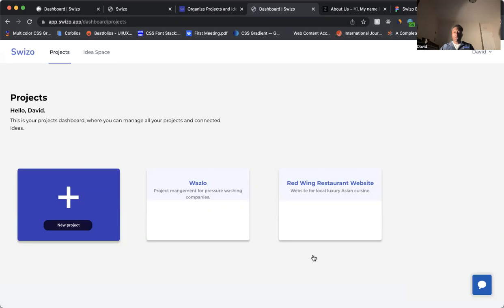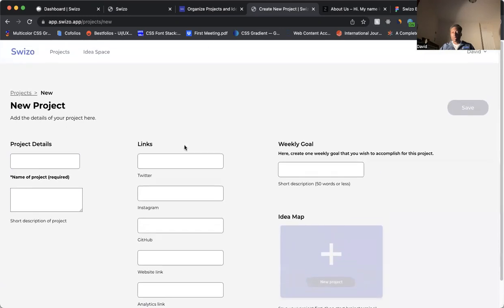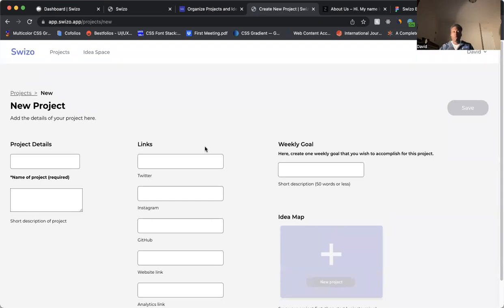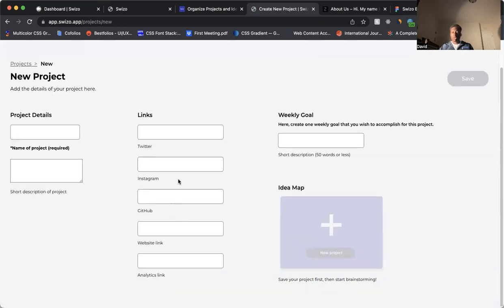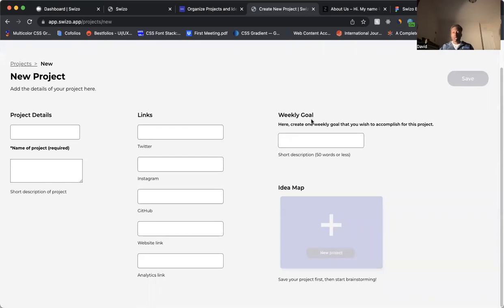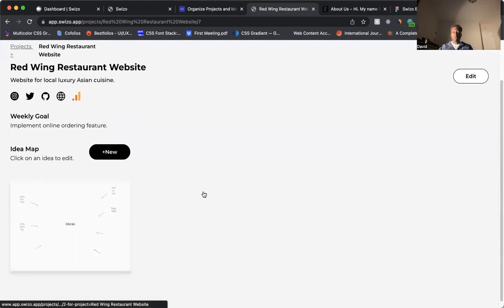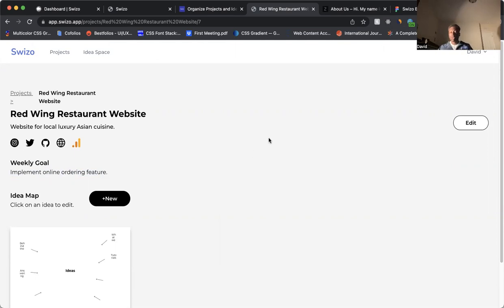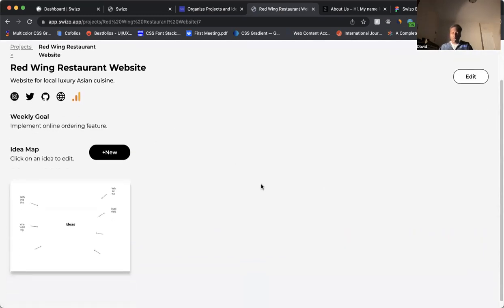How Web Design and Development Agencies Can Manage Projects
In this video, we discuss useful tips for Web Design and Development Agencies to manage their work.

To get started using Swizo's brainstorming and project management tool, visit us